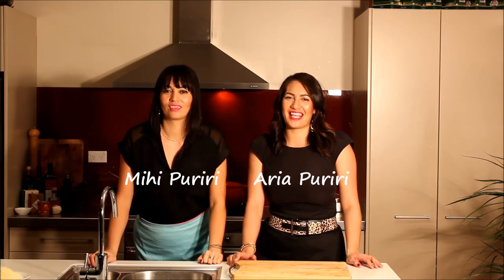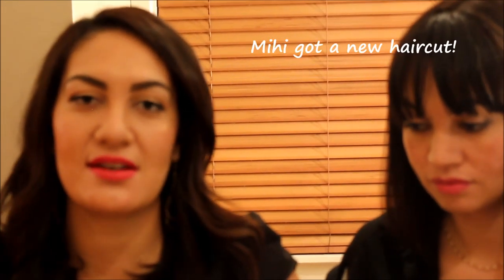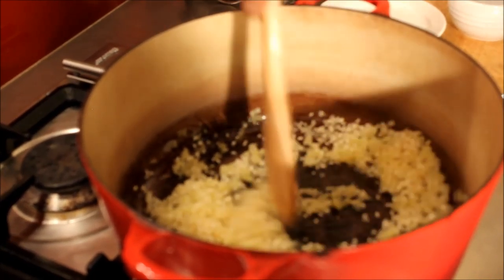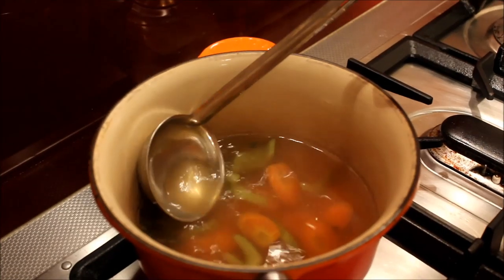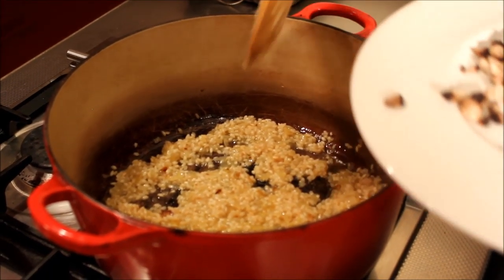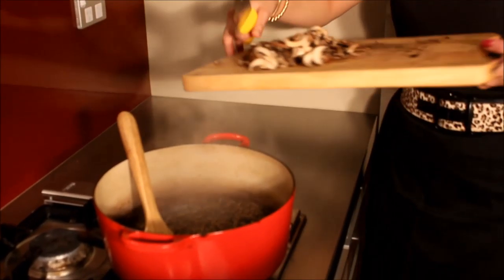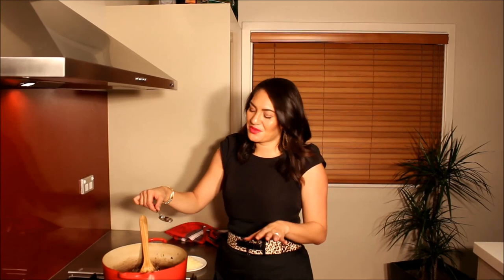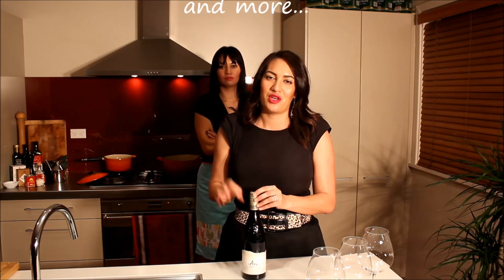Beyond Boilup episode 4 Lamb Rack with Mushroom Risotto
It's Spring time in NZ so there are loads of lambs all over the countryside. and on our plates!

This is a really simple dish to make and tastes absolutely beautiful so is a good dish to serve up for family and friends.

Make chicken stock from your leftover roast chicken:

Put your chicken carcass(es) a quartered onion, celery, chopped carrot, head of garlic halved, a few black peppercorns, thyme, parsley and water in a stockpot.
Bring to the boil and then simmer for around 90 minutes, skimming off the foam occasionally.
strain through a fine mesh sieve.
Skim off any fat.
Voila!